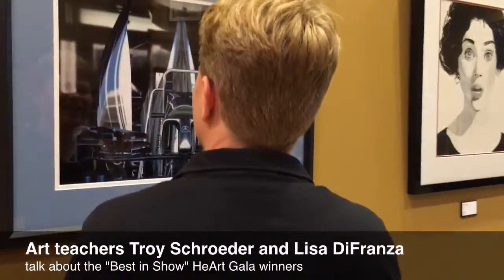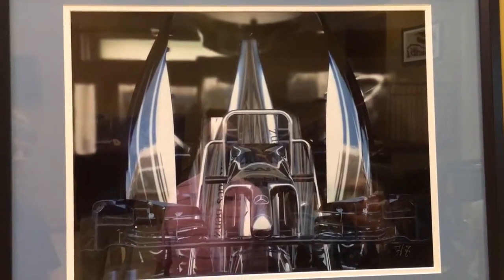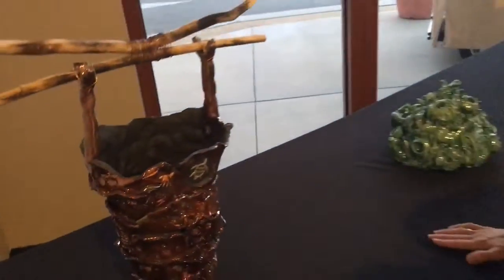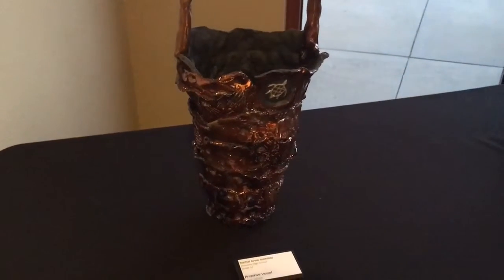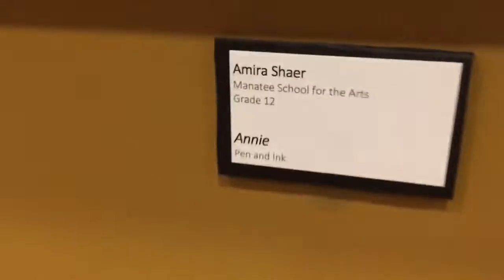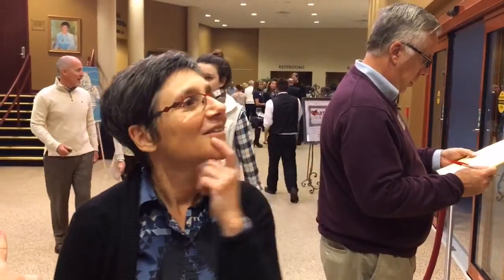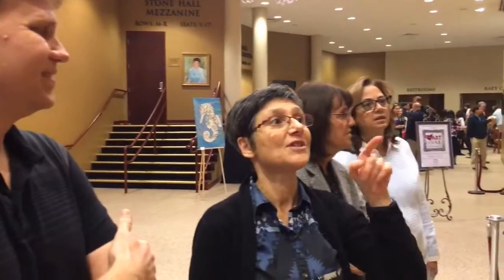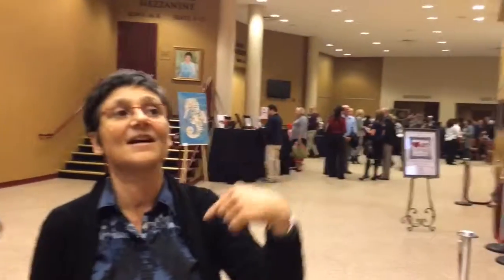The top 20 high school art students in Manatee County are honored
The HeArt & Soul Gala Preview held Monday at the Manatee County Performing Arts Center was a warm-up for the actual Gala on Saturday.